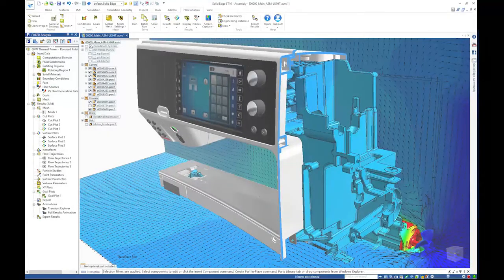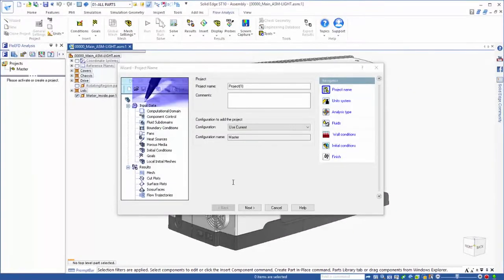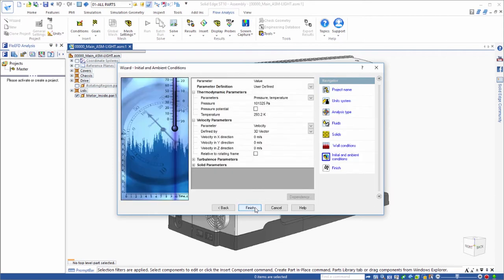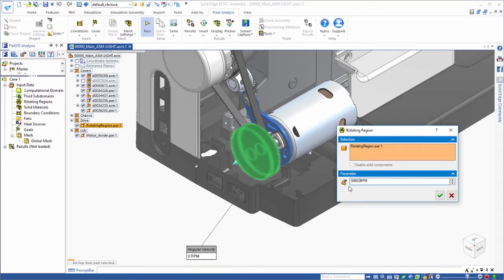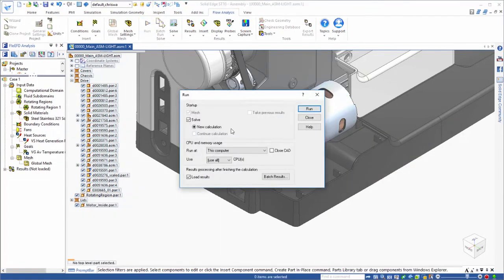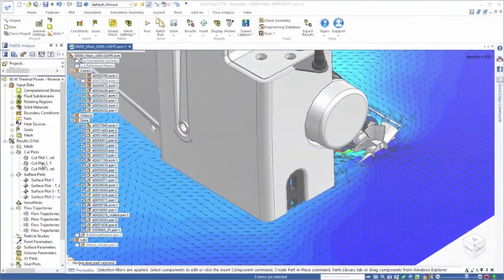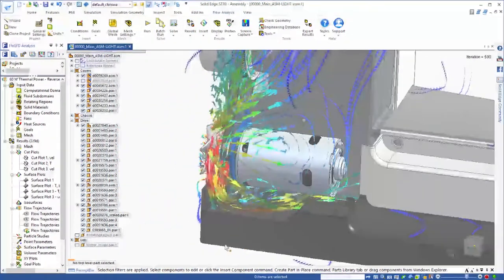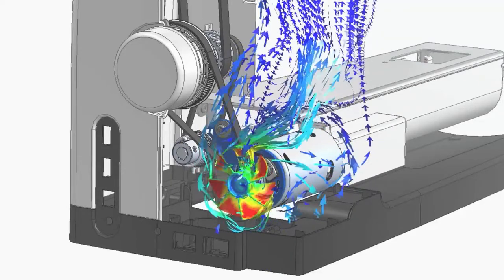Solid Edge ST10 - Flow Simulation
This video features the new Solid Edge Flow Simulation